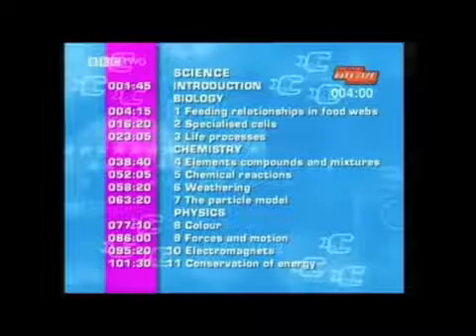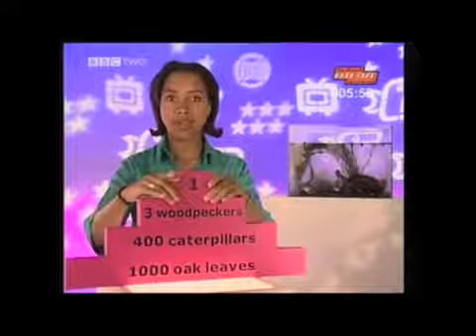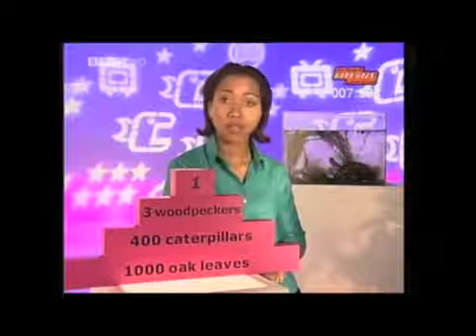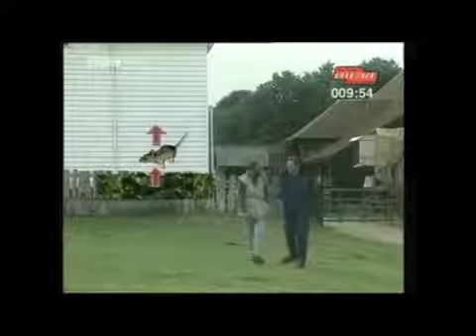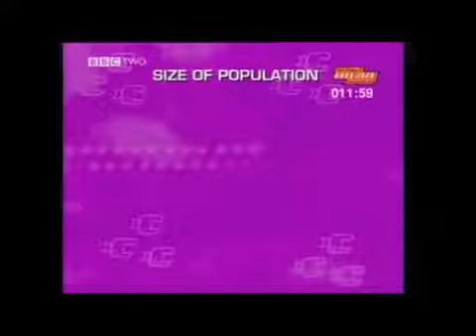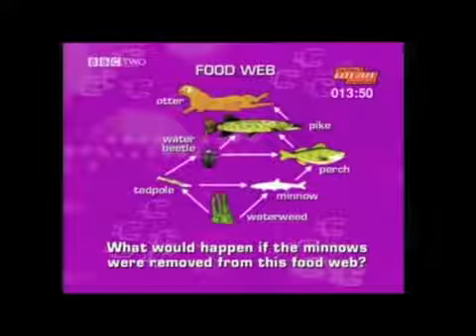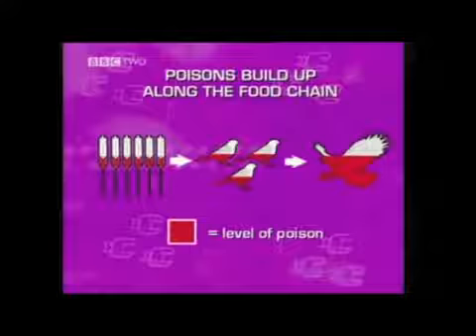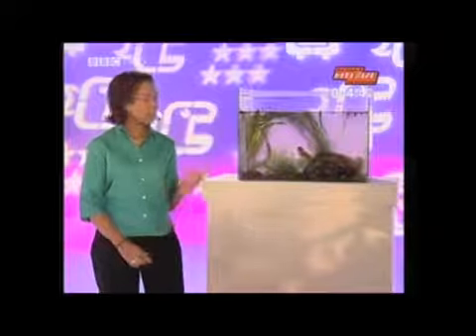Feeding Relationships BBC19LS01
BBC Bitesize KS3 Revision Higher (5-7) Tape 19.

Biology - Living Organism in the Environment Associated files with this video can be found on: Reading material: Questions:.

 In this video we take a look at feeding relationships. We will cover food chains and their relationship to pyramids of numbers, how food chains link together.

Energy transfers with food webs and trophic levels.

Feeding Relationships A food chain shows a simple feeding relationship. carbon dioxide from the air energy from sunlight (or light) water from the roots food transported to the rest of the.